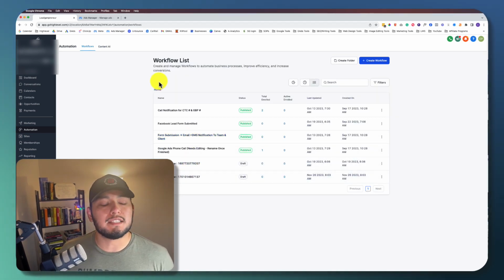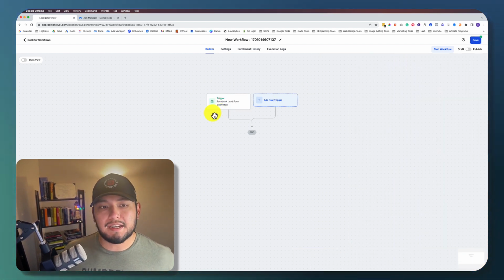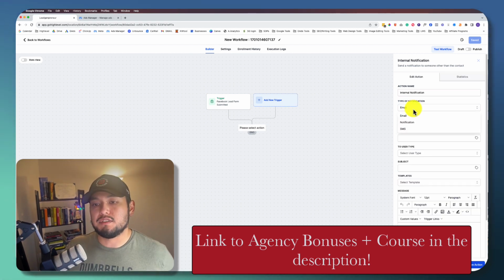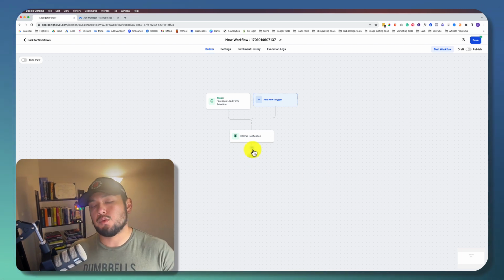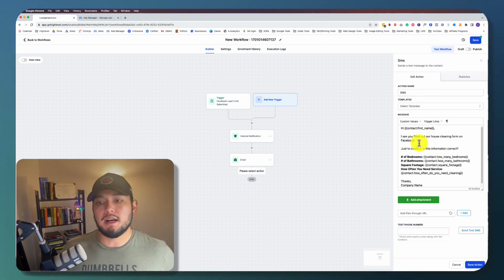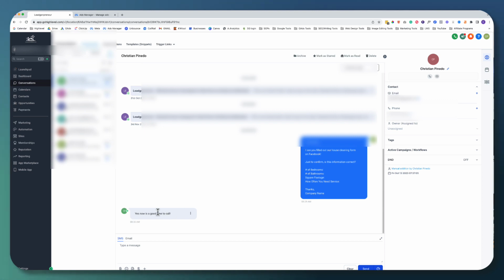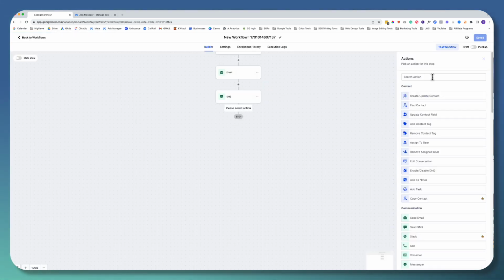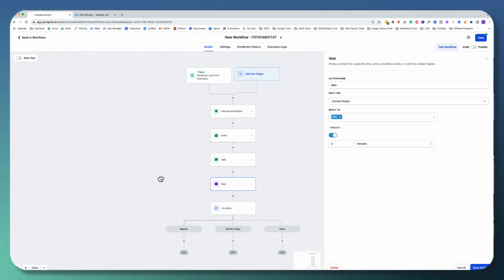How To Setup Facebook Ads Automation For Lead Followup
Leadgenpreneur.com?utm_source=youtube&utm_medium=ytdescription&utm_campaign=fb_ad_lead_followup_chrisyt

🟢 🚀 Steal the SOPs Behind a 7-Figure In-House Marketing Agency. Get Instant Access

fb_ad_lead_followup_chrisyt

Timestamps:
0:00 Introduction
0:34 Integration
1:22 Create a Fresh Workflow Automation
2:12 You Need To Set This Up First
3:04 Internal Notification Email
4:10 Send Automated Email to Lead
5:02 Send Automated Text to Lead
5:42 How to Respond to Automated Texts
7:20 Advanced Automation Example